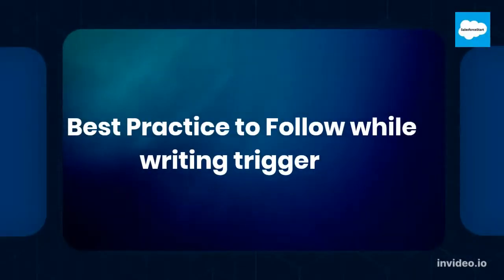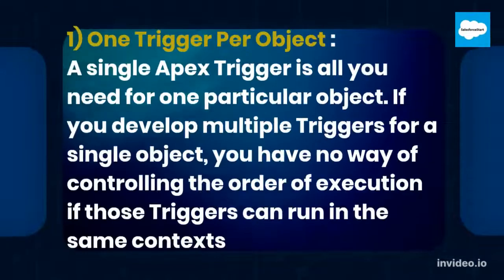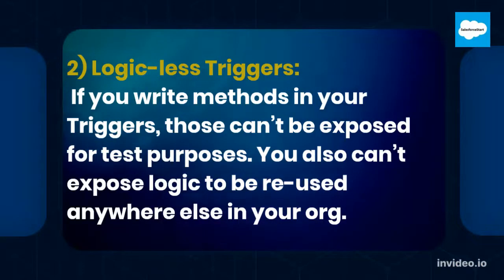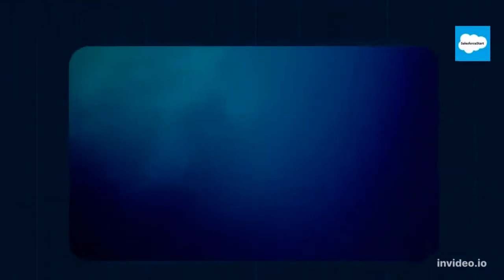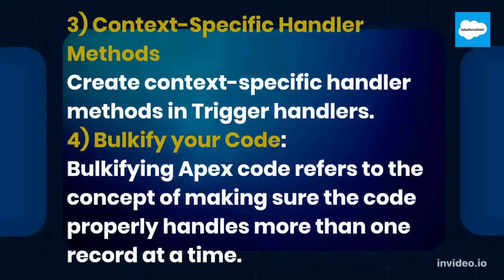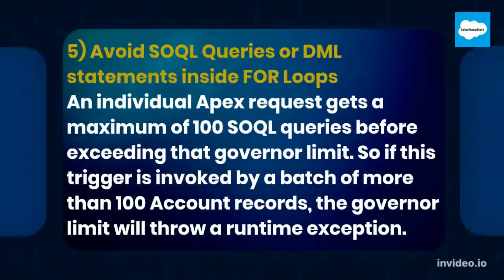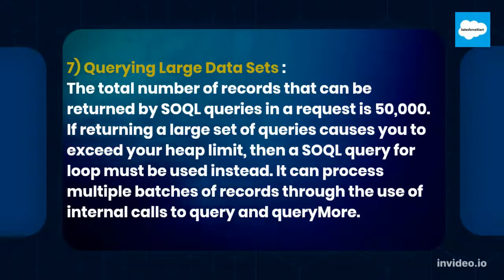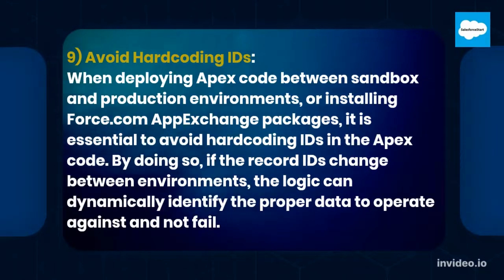Best Practice to Follow while writing trigger in Salesforce